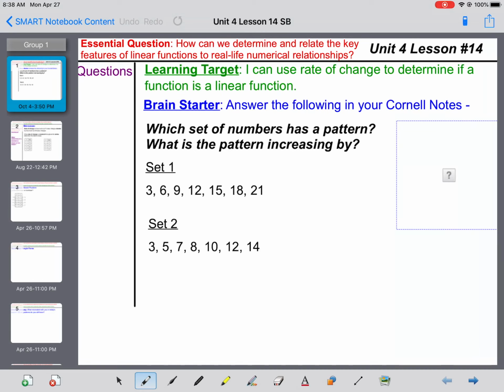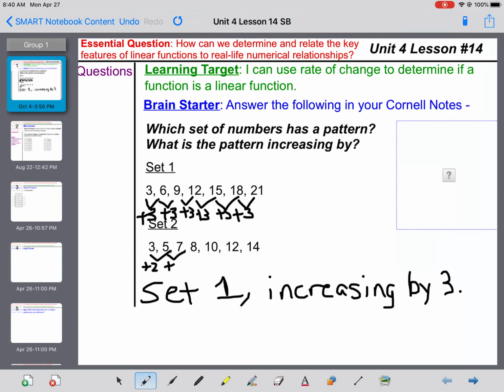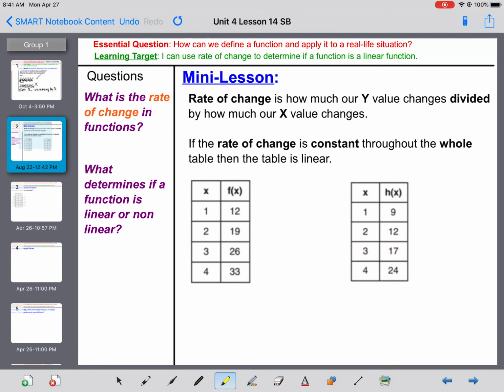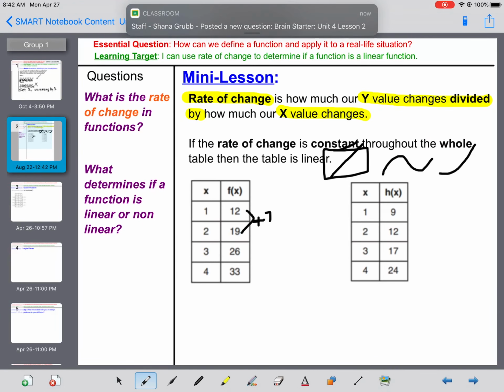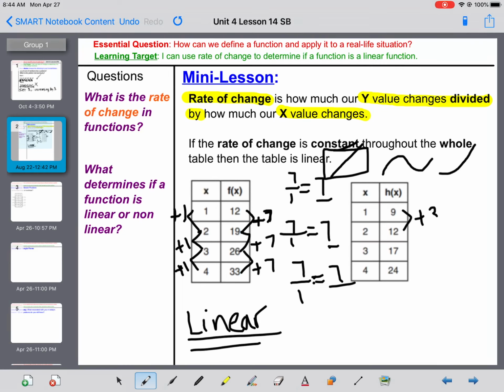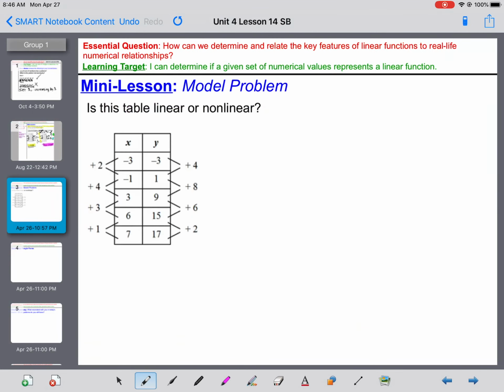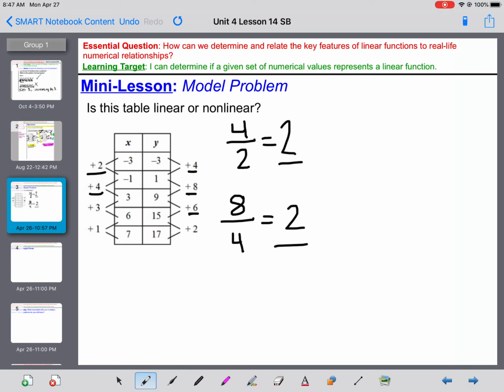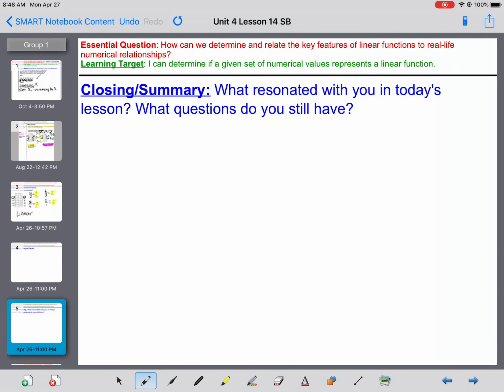Unit 4 Lesson 14